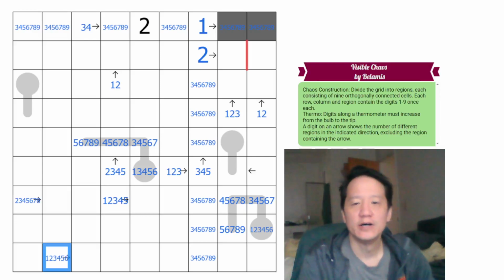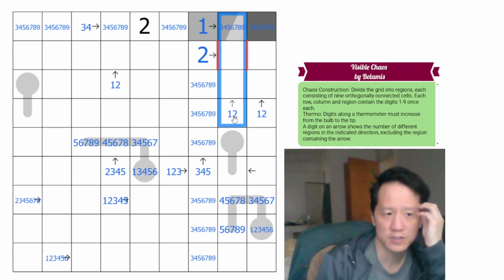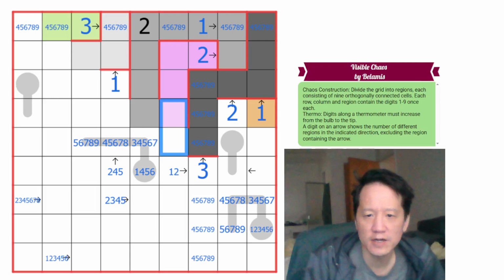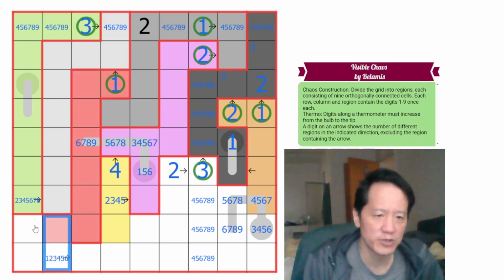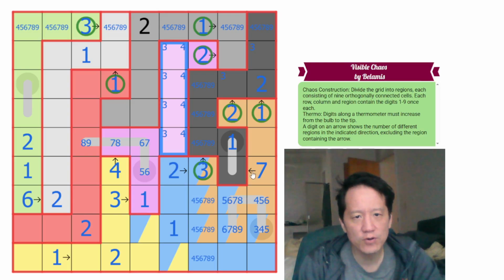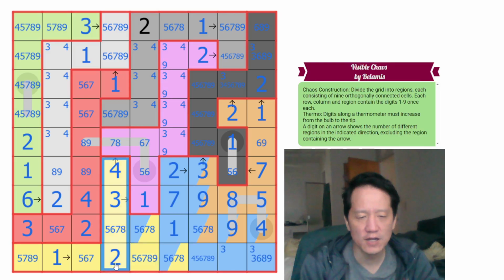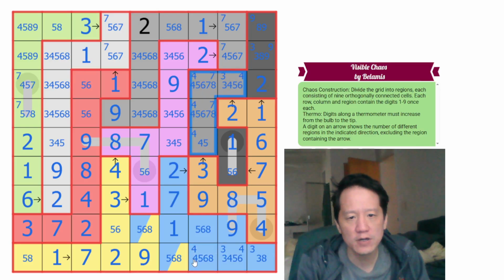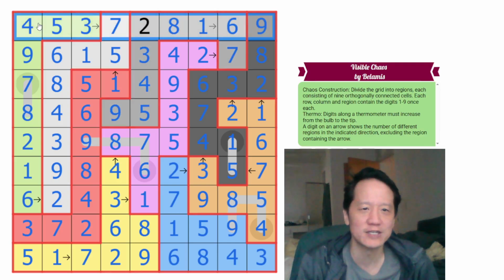What Do You Do When You're Hard Stuck on a Hard Variant Sudoku? RE-READ THE RULES!